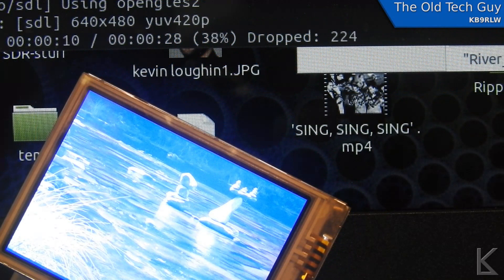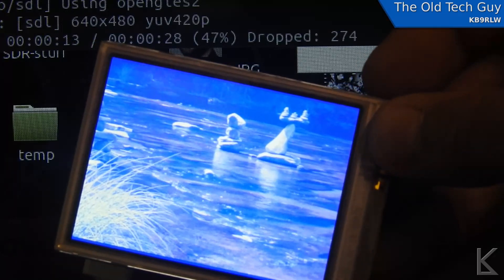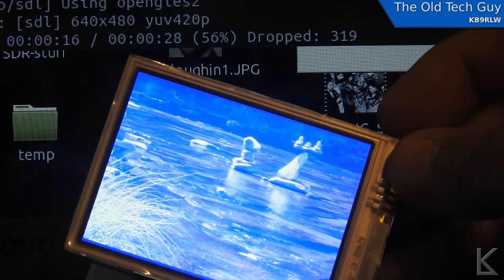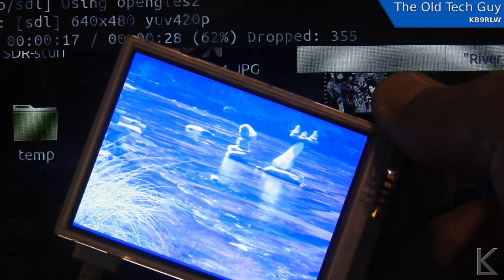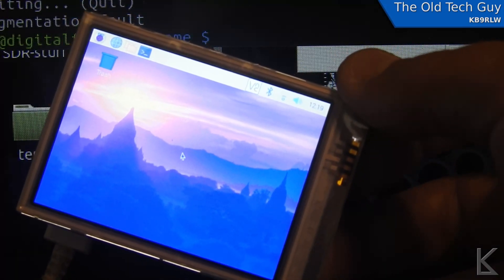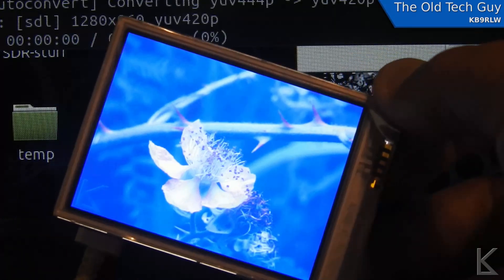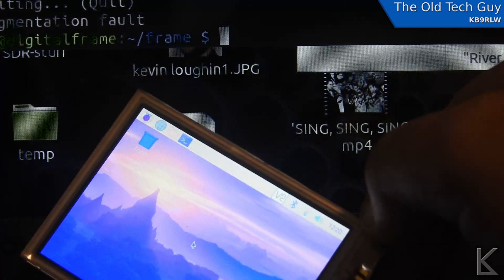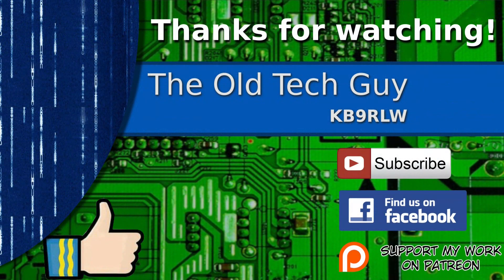Electronics - Update on the living photos frame. It's not going to work with this hardware!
The idea is good, the chosen hardware is not.   The pi zero just doesn't have the horsepower to play video well enough.   And the little LCD has color problems too.
I'll find another use for this setup though, something radio related, eventually.